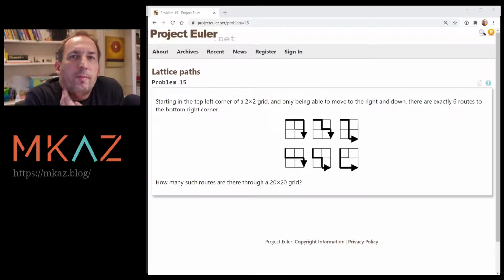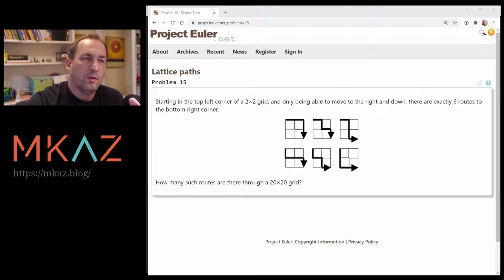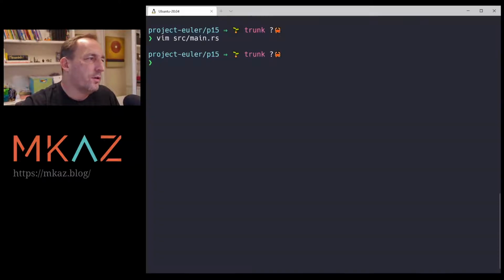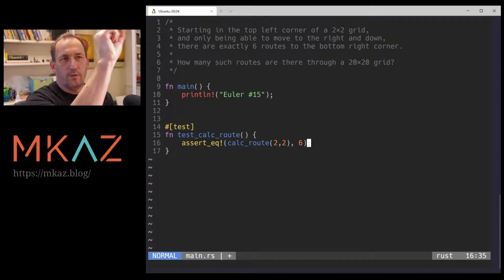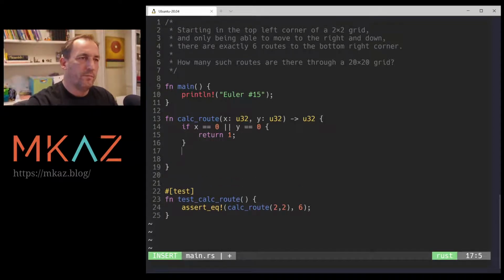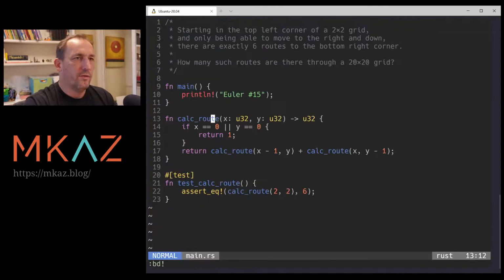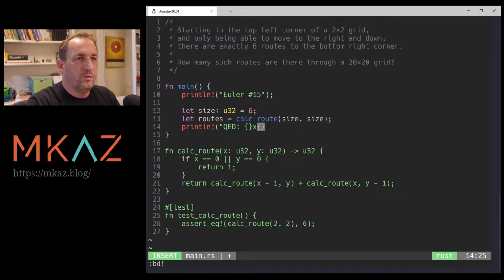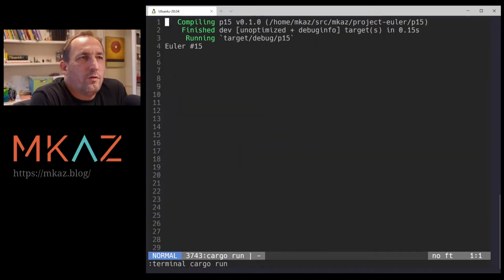Euler #15 - Lattice paths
A screencast series learning Rust by solving Project Euler problems.